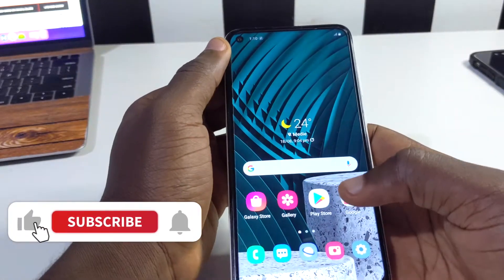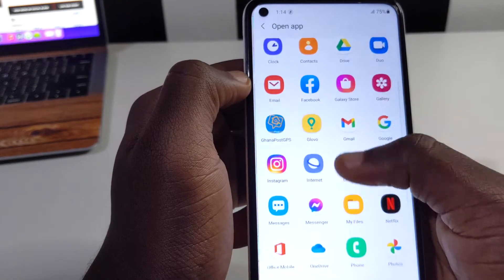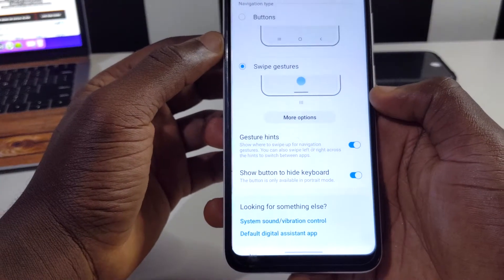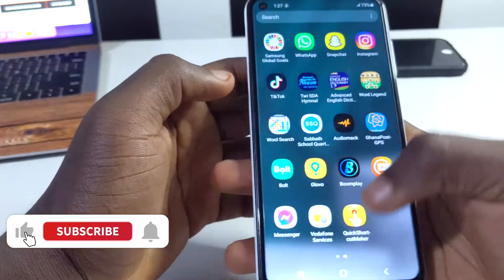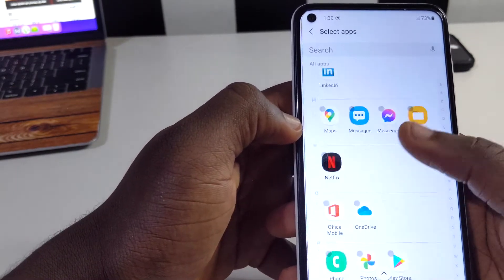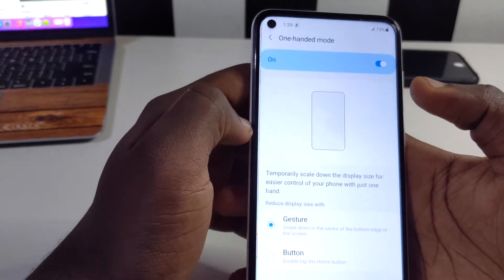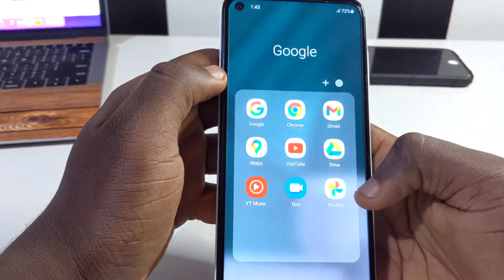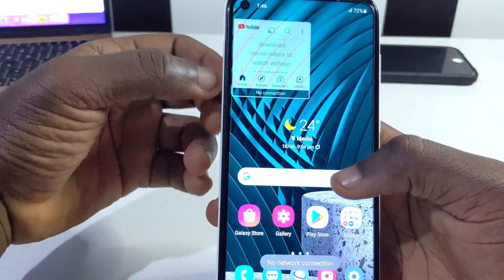Samsung Galaxy A11 Hidden Features, Tips & Tricks 2021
This video will help you know some tip and trick on samsung galaxy phones but samsung galaxy A11 was used in this video.
Watch through to the end so you dont miss all the hidden features on this device.

Unboxing The Cheapest Airpods Alternative - White Lenovo LP1s

Time Stamps
0:00 Intro
0:15 How to turn on battery percentage on Samsung galaxy A11
1:03 How to change side key on Samsung galaxy A11
2:05 How to turn on swipe gestures on Samsung galaxy A11
3:56 How to change clock style on Samsung galaxy A11
5:02 How to turn on dual messenger on Samsung galaxy A11
6:17 How to hide apps on Samsung galaxy A11
8:04 How to screenshot on Samsung galaxy A11
8:22 How to turn on one handed mode on Samsung galaxy A11
9:43 How to remove animation on Samsung galaxy A11
11:09 How to turn on split screen on Samsung galaxy A11
11:44 How to turn on pop up view on Samsung galaxy A11
12:22 Final Thoughts & Outro!!